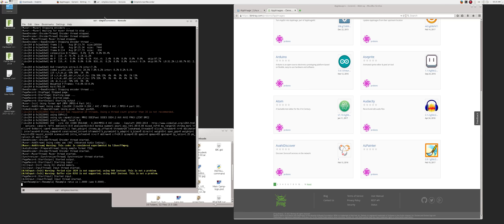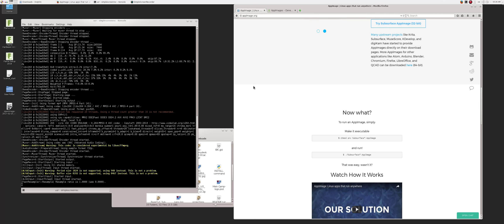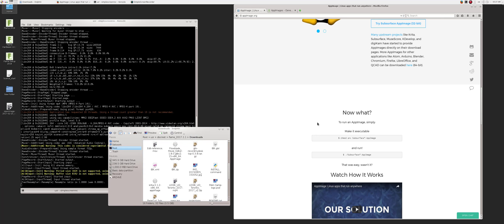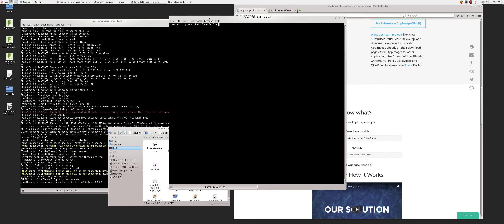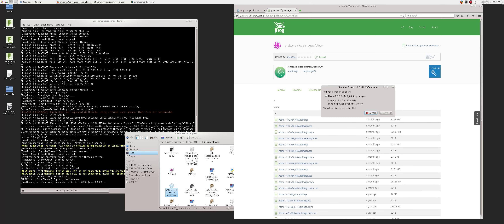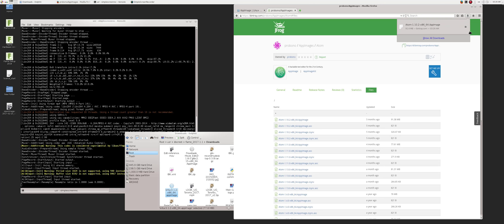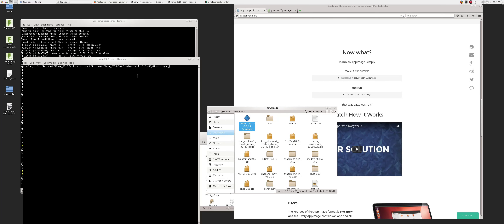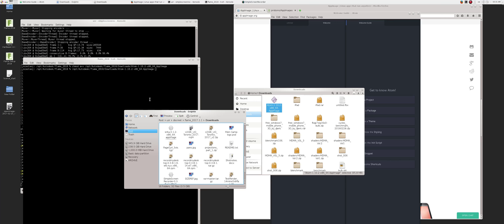linux extras "AppImage"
after several questions about how the move from mac to linux has been for me , I thought I would share a gem I found and use all of the time